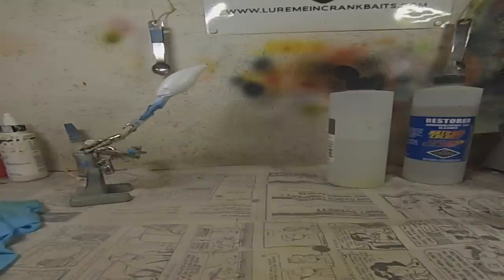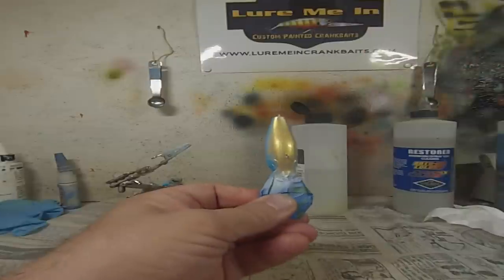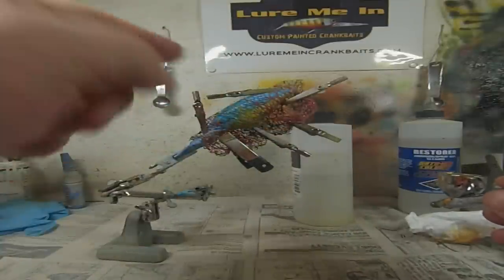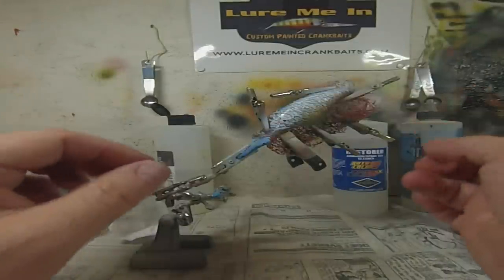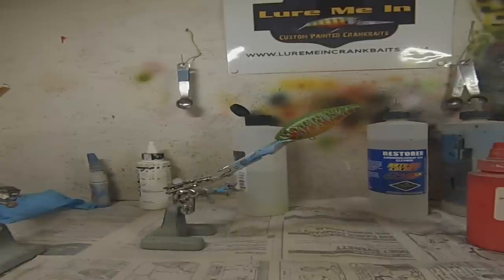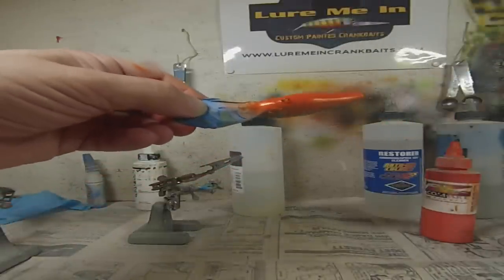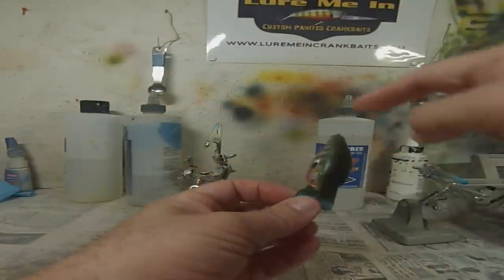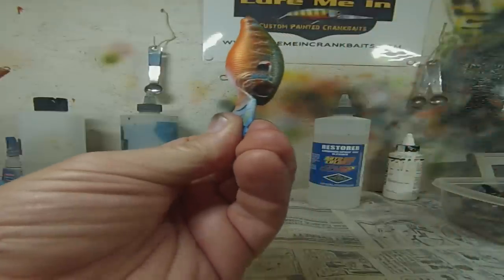Painting a Supreme Pumpkinseed Crankbait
How to video on painting a Pumpkinseed crankbait.